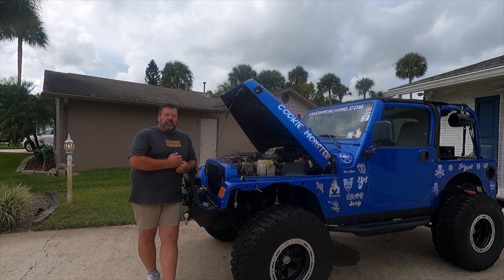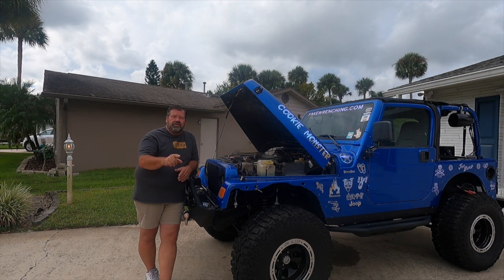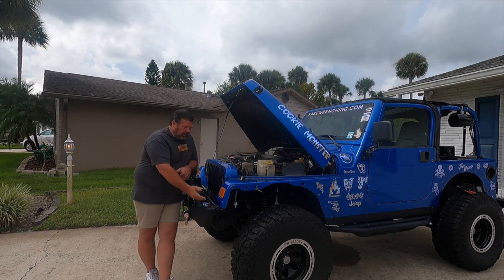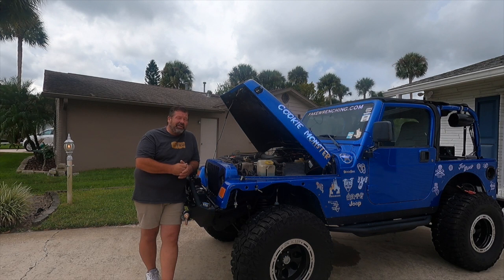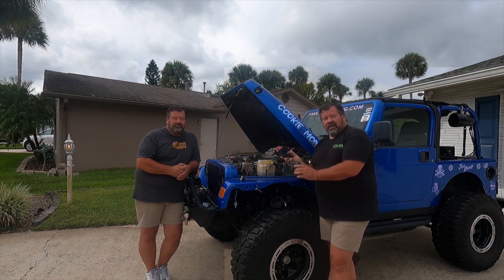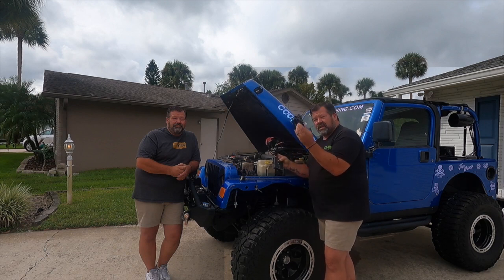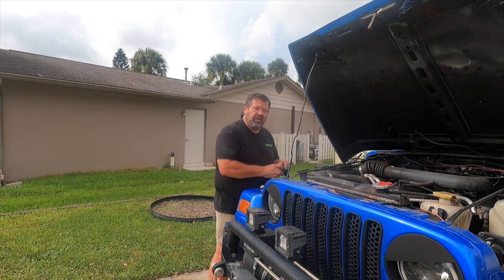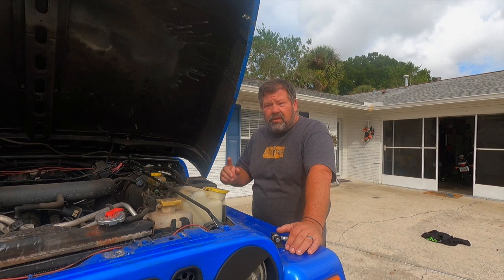Jeff the Jeep Guy... Lighting switches...sPod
Today we are talking about adding lights to your Jeep. Use a switch panel to avoid electrical nightmares! My recommendation is the sPod. Check out their site for options.